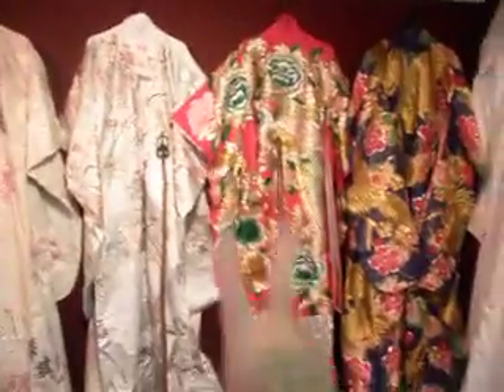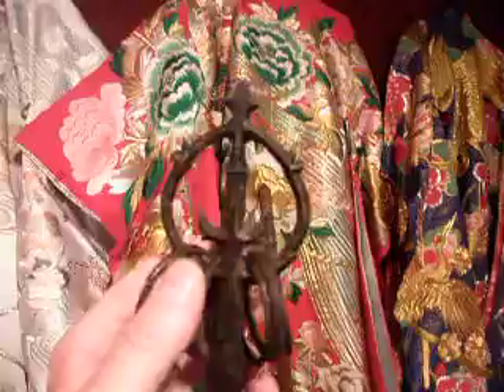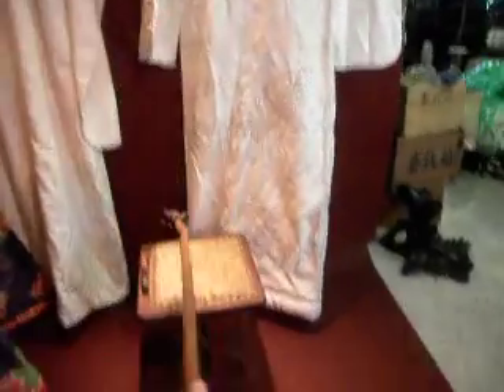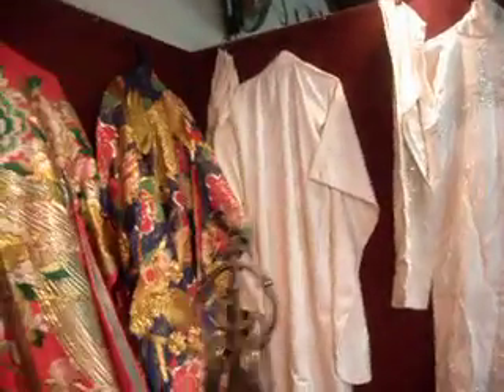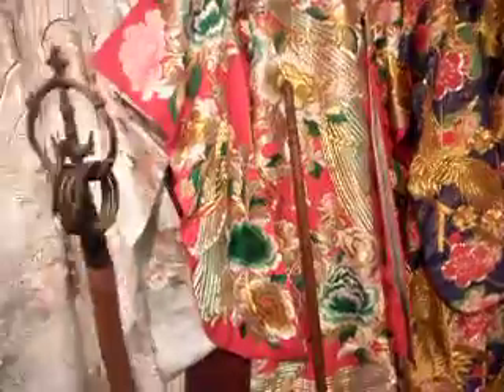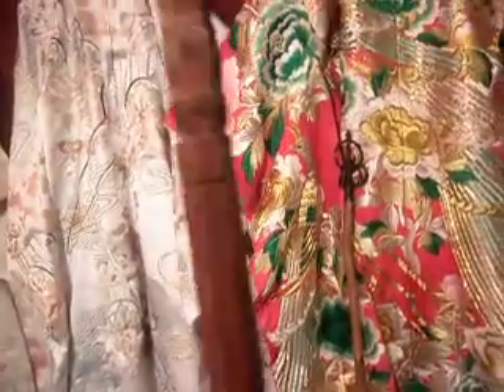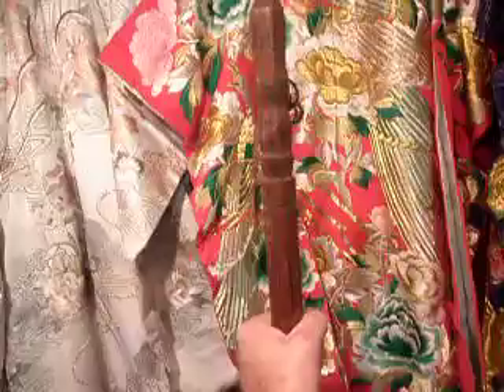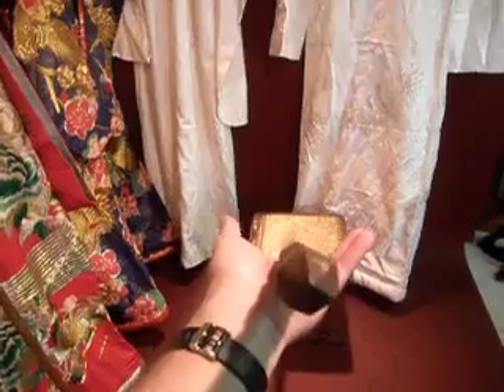Japanese Buddhist Pilgrim Journey STAFF